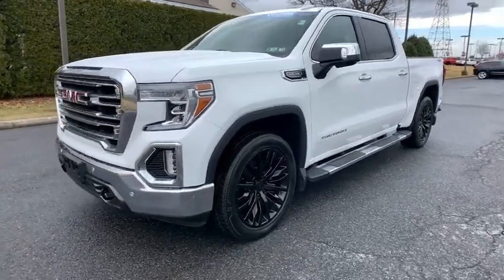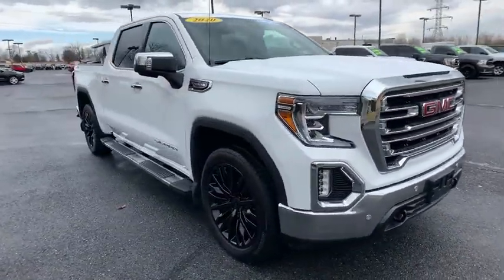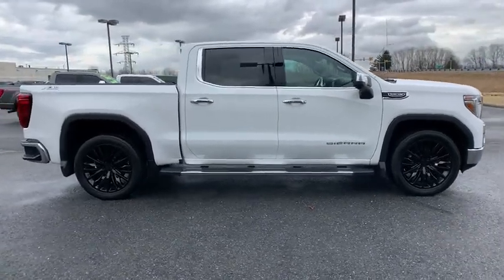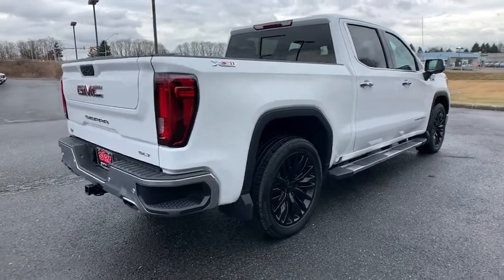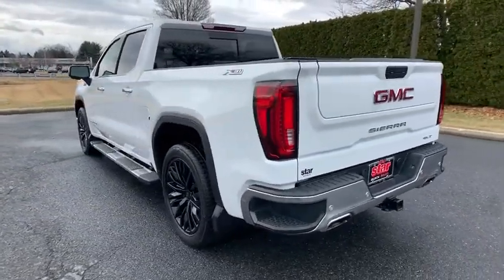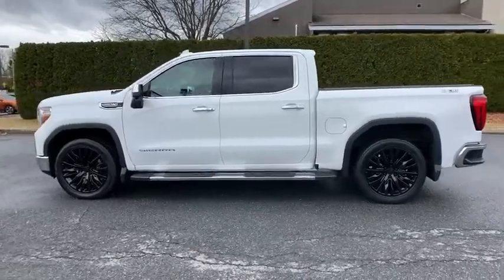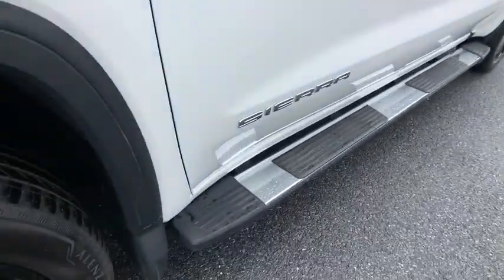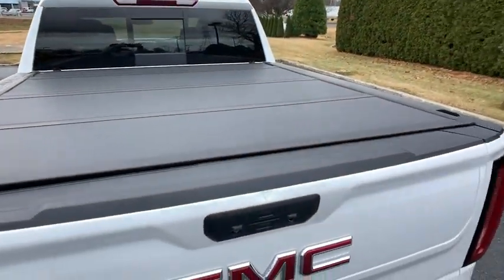2020 GMC Sierra 1500 Easton, Allentown, Bethlehem, Hellertown, PA, Phillipsburg, NJ 8190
Summit White Used 2020 GMC Sierra 1500 available in Easton, Pennsylvania at Star Buick Easton. Servicing the Allentown, Bethlehem, Hellertown, PA, Phillipsburg, NJ area.
2020 GMC Sierra 1500 SLT - Stock#: 8190 - VIN#: 1GTU9DED8LZ192133

Driver Alert Package I,Driver Alert Package II,GMC Protection Package (LPO),Preferred Equipment Group 4SA,SLT Convenience Package,SLT Preferred Package,SLT Premium Plus Package,Trailering Package,X31 Off-Road Package,6 Speakers,6-Speaker Audio System Feature,AM/FM radio: SiriusXM with 360L,HD Radio,Premium audio system: Premium GMC Infotainment System,Premium Bose 7-Speaker Sound System,Radio data system,Radio: Premium GMC Infotainment Sys w/Multi-Touch,Radio: Premium GMC Infotainment Sys w/Navigation,SiriusXM w/360L,Steering Wheel Audio Controls,Air Conditioning,Automatic temperature control,Electric Rear-Window Defogger,Front dual zone A/C,Rear window defroster,120-Volt Bed Mounted Power Outlet,120-Volt Instrument Panel Power Outlet,12-Volt Rear Auxiliary Power Outlet,Driver Memory,Memory seat,Power driver seat,Power Front Passenger Windows w/Express Up/Down,Power Front Windows w/Driver Express Up/Down,Power Rear Windows w/Express Down,Power steering,Power windows,Remote keyless entry,Remote Vehicle Starter System,Steering wheel mounted audio controls,Universal Home Remote,Electrical Lock Control Steering Column,Heavy Duty Suspension,Manual Tilt-Wheel & Telescoping Steering Column,Off-Road Suspension,Speed-sensing steering,Traction control,4-Wheel Disc Brakes,ABS brakes,Dual front impact airbags,Dual front side impact airbags,Front anti-roll bar,Front wheel independent suspension,Keyless Open & Start,Low tire pressure warning,Occupant sensing airbag,Overhead airbag,Power Door Locks,Brake assist,Electronic Stability Control,Hill Descent Control,Delay-off headlights,Front fog lights,Fully automatic headlights,Perimeter Lighting,Dual Exhaust w/Premium Tips,Panic alarm,Security system,Theft Deterrent System (Unauthorized Entry),Adaptive Cruise Control - Camera,Speed control,Heavy-Duty Rear Locking Differential,170 Amp Alternator,Auxiliary External Transmission Oil Cooler,Auto-dimming door mirrors,Bumpers: chrome,Chrome Grille,Chrome Wheel To Wheel Assist Steps,Front & Rear Black Molded Splash Guards (LPO),Front License Plate Kit,Heated door mirrors,High-Capacity Air Filter,IntelliBeam Automatic High Beam On/Off,LED Cargo Area Lighting,Power door mirrors,ProGrade Trailering System,Rear step bumper,Rear Wheelhouse Liners,Spray-On Pickup Bed Liner w/GMC Logo,X31 Hard Badge,2 USB Ports,2 USB Ports (1st Row),4G LTE Wi-Fi Hotspot Capable,All-Weather Floor Liner (LPO),Apple CarPlay/Android Auto,Auto-dimming Rear-View mirror,Automatic Emergency Braking,Color-Keyed Carpeting Floor Covering,Compass,Driver door bin,Driver vanity mirror,Floor-Mounted Center Console,Following Distance Indicator,Forward Collision Alert,Front Pedestrian Braking,Front reading lights,GMC Connected Access Capable,Heated steering wheel,Illuminated entry,Lane Change Alert w/Side Blind Zone Alert,Lane Keep Assist w/Lane Departure Warning,OnStar & GMC Connected Services Capable,Outside temperature display,Overhead console,Passenger vanity mirror,Rear Cross Traffic Alert,Rear Dual USB Charging-Only Ports,Rear reading lights,Rear seat center armrest,Safety Alert Seat,Tachometer,Telescoping steering wheel,Tilt steering wheel,Tri